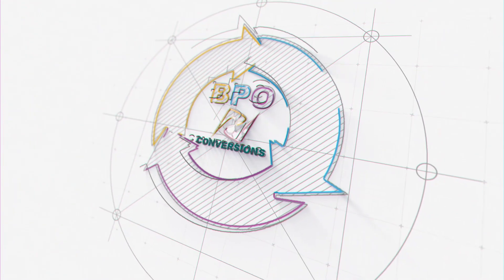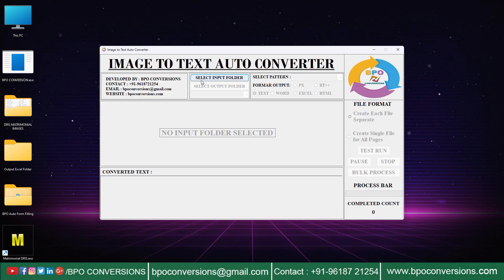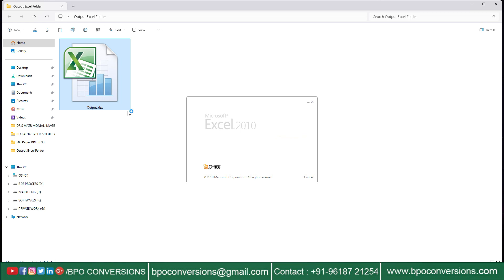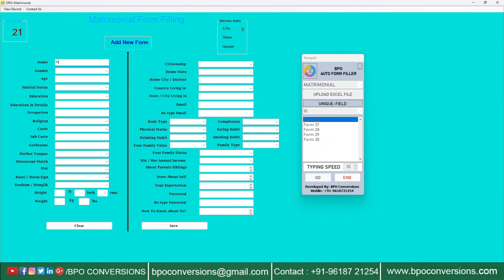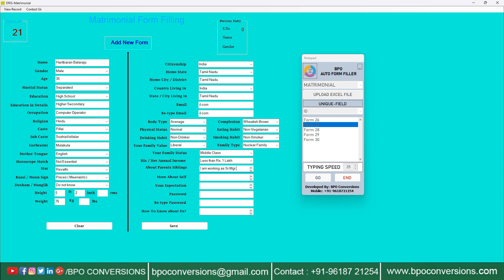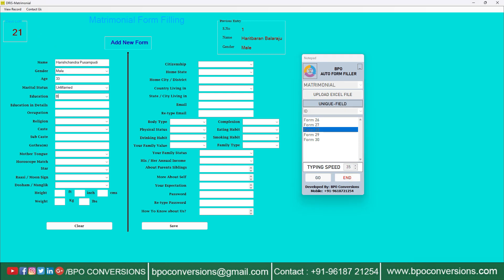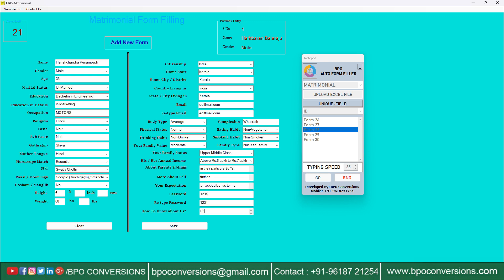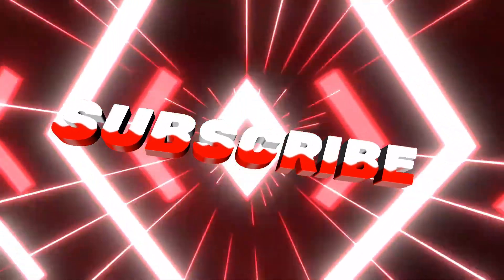How to Fill up DRIS Matrimonial Forms Automatically | DRIS Matrimonial Auto Typing Software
Hello Everyone! BPO Conversions is back with a new video again. Here from this video, you are going to learn about How to fill up DRIS Matrimonial Forms Automatically.

As you all know, DRIS India Matrimonial Data Entry Company will provide a PDF File containing 2500 forms and also a DRIS Matrimonial Data Entry Software. Here client need to see the data from PDF and type into the Data entry software manually. This will take lot of time and also increases the work pressure. After typing few forms manually, patience will be lost and this leads to increase in errors also. So just ignore all these problems and download our BPO Auto Fill up Software to complete your DRIS Matrimonial Data Entry work easily without any stress and work pressure.

☛ Chapters for How to Fill up DRIS Matrimonial Forms Automatically | Matrimonial Auto Typing Software video ☚
00:00 - Intro
0:20  - Showing company provided DRIS Matrimonial Images.
0:39  - Showing empty output folder from desktop

IMAGE TO EXCEL CONVERSION PROCESS:-
0:49  - Opening BPO Image to Excel Converter Software
0:51  - Selecting Input file(PDF File) on BPO Image to Excel Converter Software
0:56  - Selecting output folder(Empty Folder) on BPO Image to Excel Converter Software
0:58  - Selecting image file
1:00  - Selecting DRIS Matrimonial pattern on BPO Image to Excel Converter Software
1:04  - Choose Format
1:07  - All the files will be converted once you click on Bulk Process
1:34  - Opening empty folder from desktop
1:42  - Showing converted excel file converted by using BPO Image to Excel Converter Application.

Auto Form Filling Process:-
2:05  - Opening BPO Automatic Form Filling Software
2:13  - Opening Data Entry company provided DRIS Matrimonial Form Filling Software
2:22  - Selecting DRIS Matrimonial Pattern File On our Automatic Form Filling Software
2:24  - Uploading Excel File On our Matrimonial Auto Form Filler Software
2:28  - Choose form number on Matrimonial Auto filler application
2:29  - Clicking on begin and placing the cursor in the first field of Matrimonial Data Entry Software
3:17  - Auto Typing Process Completed
3:20  - Select next form and repeat same process
5:51  - Thanks For Watching Please Do Subscribe Our Channel ( Like & Comment )